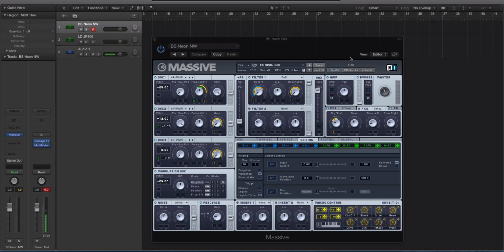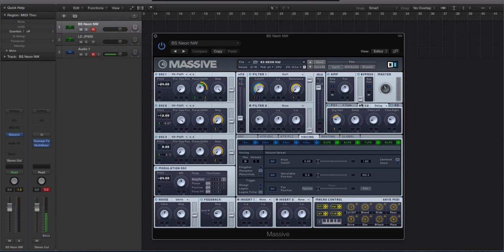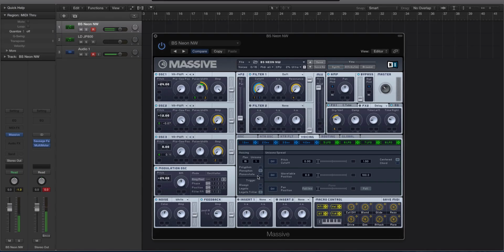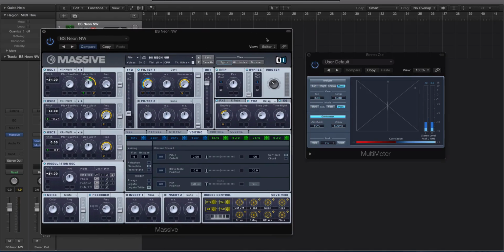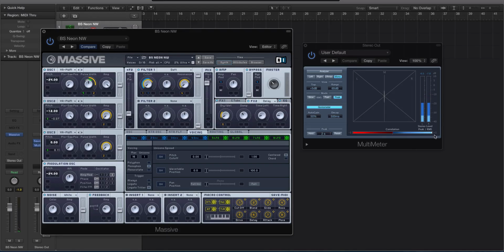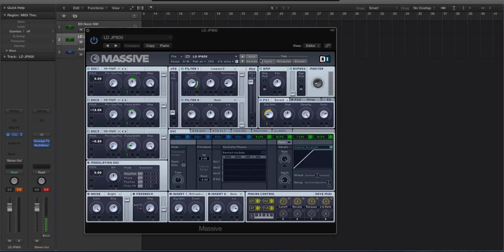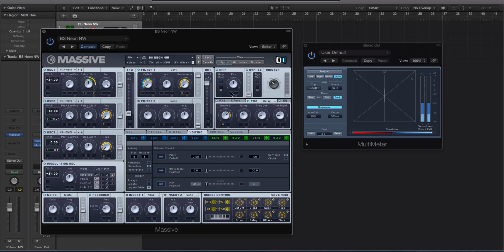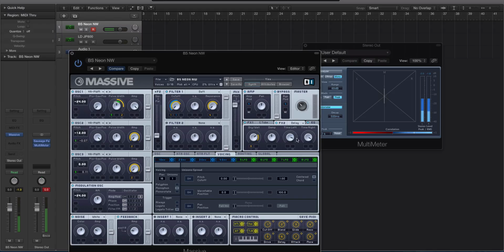NI Massive - Doubling Effect ( How to widen any sound in MASSIVE )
In this tutorial, Echo Sound Works shows you a great tip and trick to widen almost any sound in Massive.

Massive has two delay FX, one is for your typical delay that creates an echo or flam type of sound, the other can be used as a pseudo doubler.

A very common trick to widen a sound or to create a stereo image from a mono source is to use an offset delay effect, usually in MS. You can do this same type of technique in Massive!

Check out the tutorial to see how it's done.

Cheers